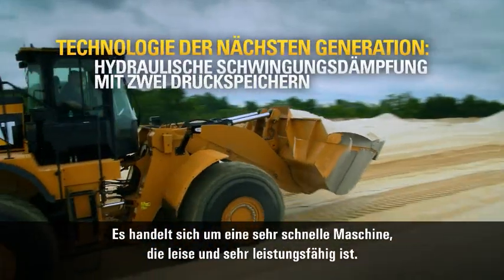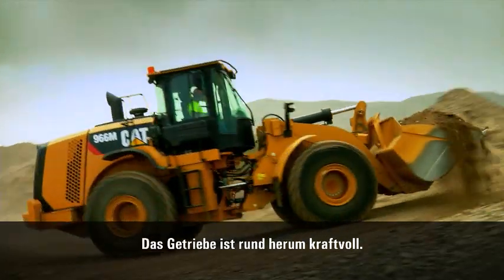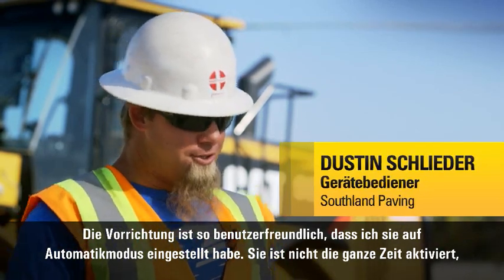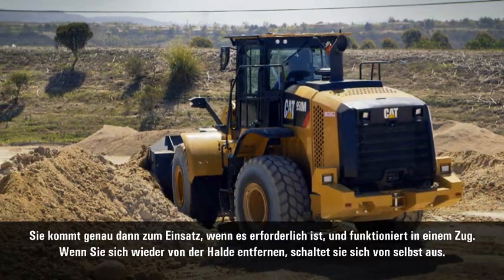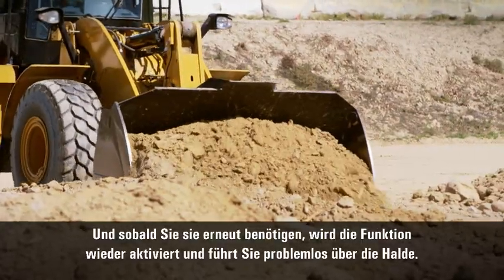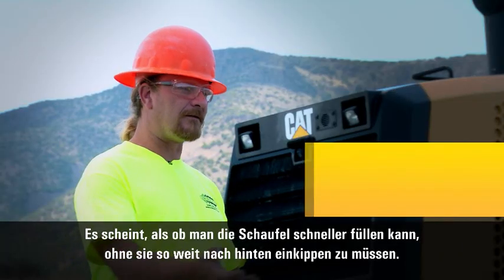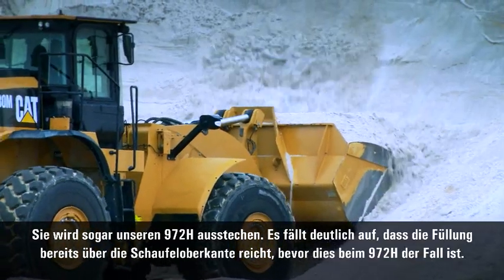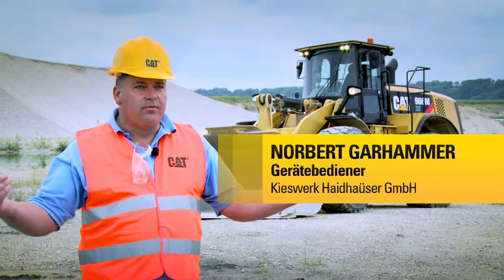Cat® Radlader der M Series | Leistung (Europa)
Die neuen Radlader der M Series sind mit ACERT-Motoren gemäß EU-Stufe IV ausgestattet, die über eine Kombination aus bewährten Elektronik-, Kraftstoff-, Luft- und Nachbehandlungskomponenten verfügen. Dank systematischer und strategischer Anwendung können bewährte Technologien optimiert und so die hohen Erwartungen unserer Kunden an Produktivität und Kraftstoffnutzung erfüllt werden. Durch die tief greifende Systemintegration können Schadstoffausstoß und Kraftstoffverbrauch verringert sowie die Leistung verbessert werden, ohne die Maschinenleistung zu unterbrechen, um somit einen nahtlosen Betrieb zu ermöglichen. Mit ihrer Zuverlässigkeit, Langlebigkeit und Vielseitigkeit warden Die neuen Radlader der M Series Ihren Anforderungen noch besser gerecht.